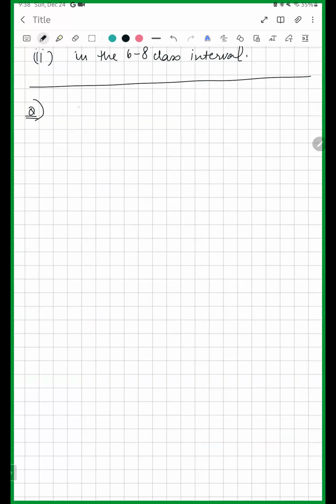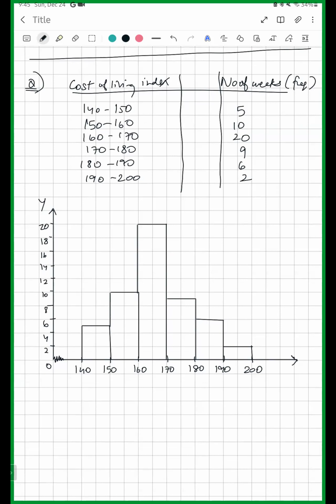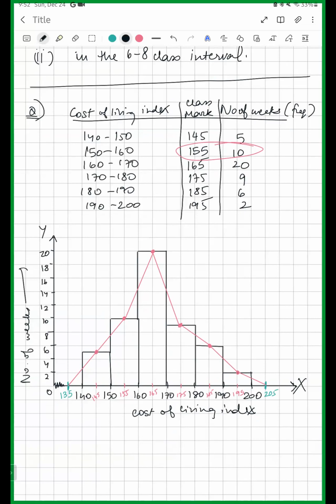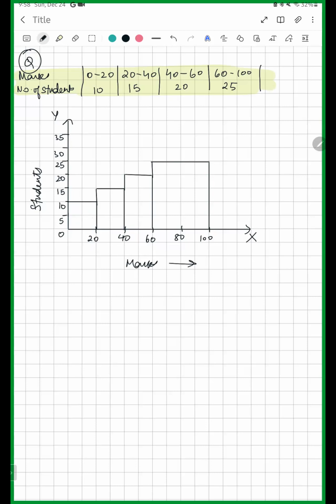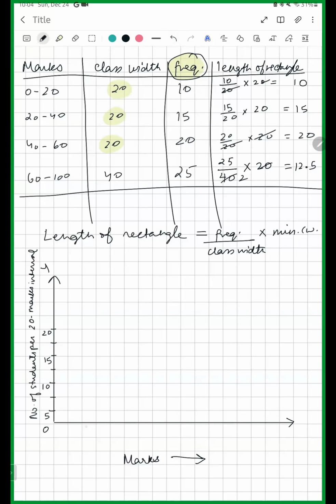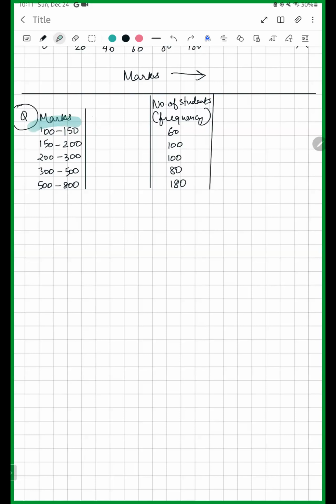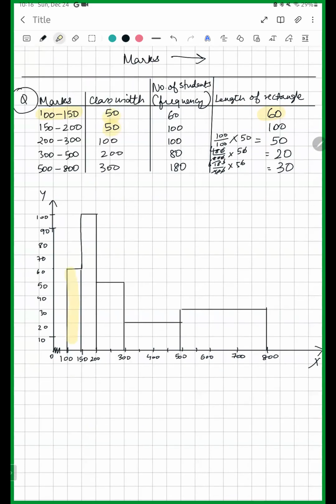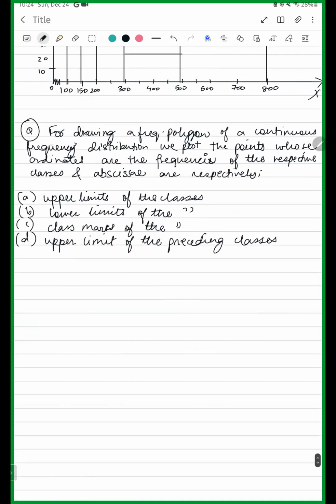Learnivio | Math Lect 9th M2 24-12-2023